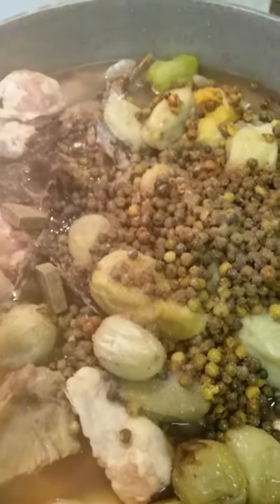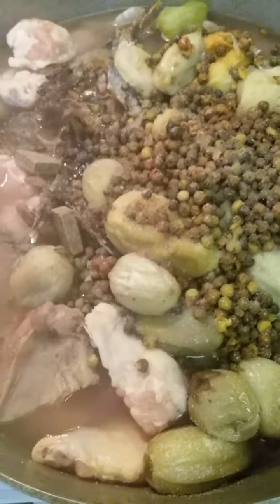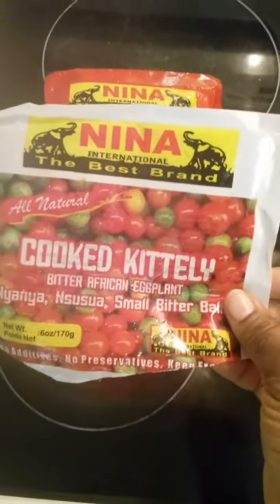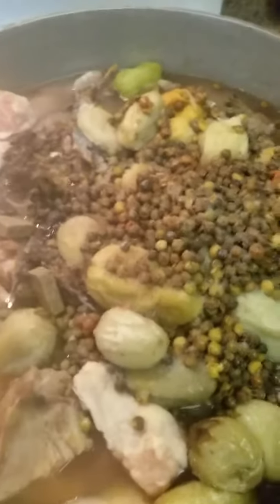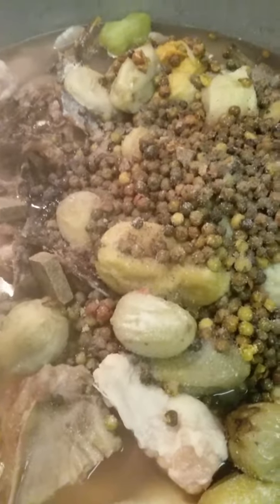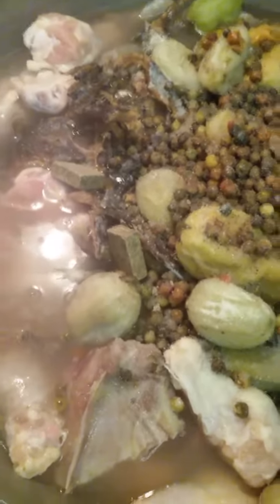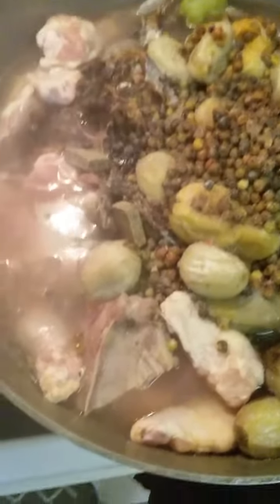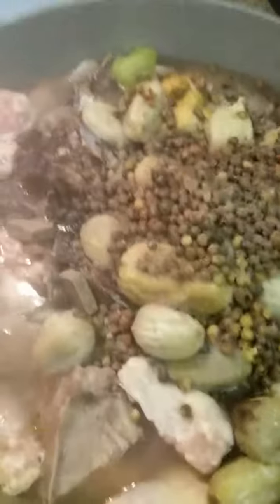Riri Liberian cuisine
Bitter ball aka Garden eggs and kittely torborgee before